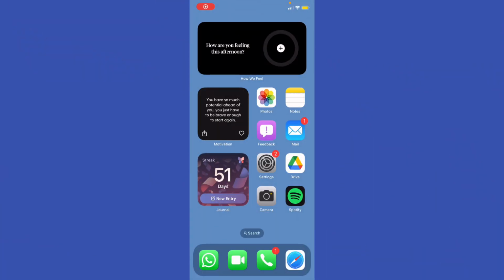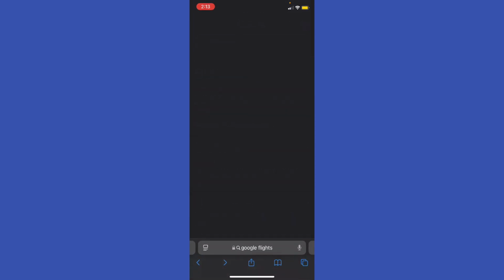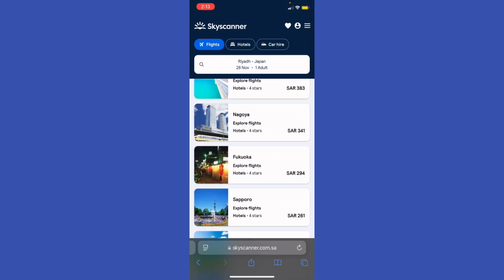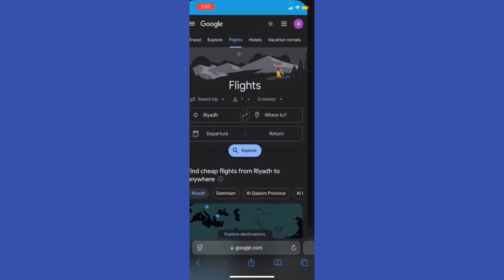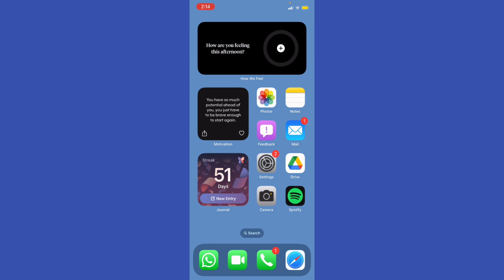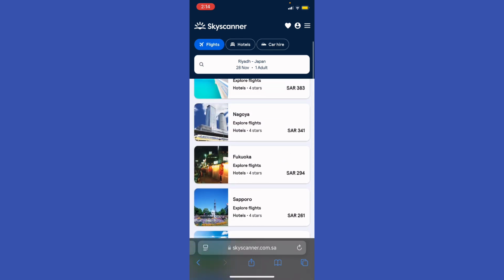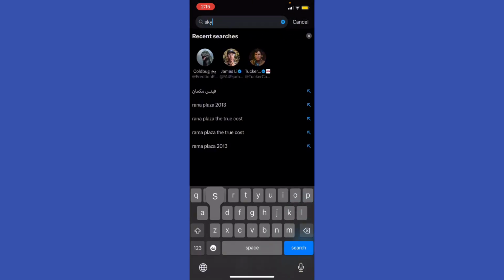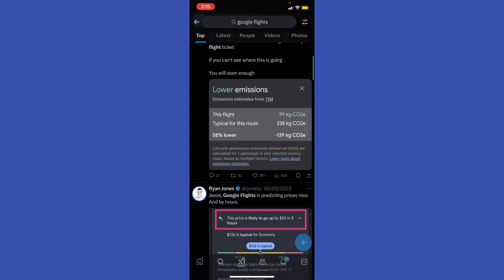How to Track Flight Prices and Get Alerts for Discounts (2025)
How to Track Flight Prices and Get Alerts for Discounts

Learn how to track flight prices and get alerts for discounts in 2025 with this online tutorial. Save money on your next trip by following these simple steps!

Are you tired of breaking the bank on flights? Well, buckle up because we're about to share some game-changing tips to help you score cheaper flights! From flexible travel dates to secret booking hacks, we're diving into the best ways to save you money on your next adventure. Whether you're a frequent flyer or a budget-conscious traveler, this video is packed with insider knowledge to get you flying high without draining your wallet. So, what are you waiting for? Get ready to take your travels to new heights without breaking the bank!